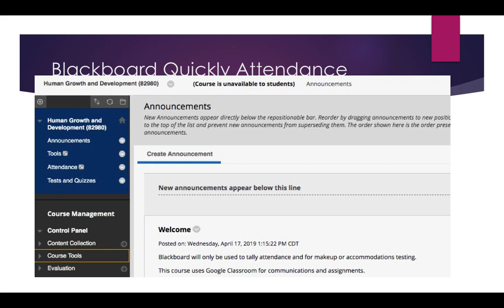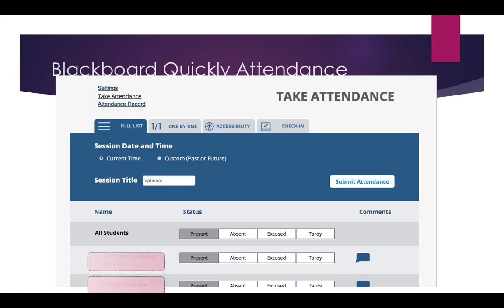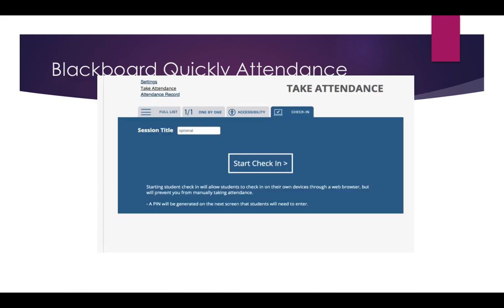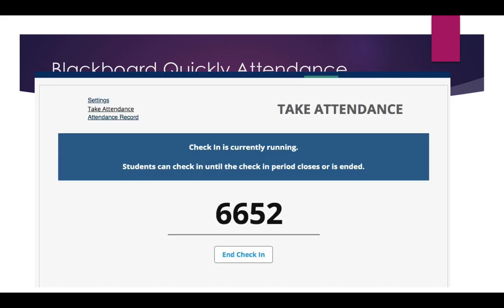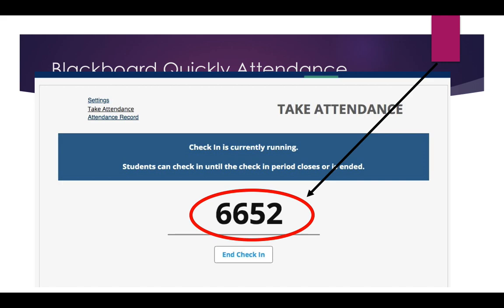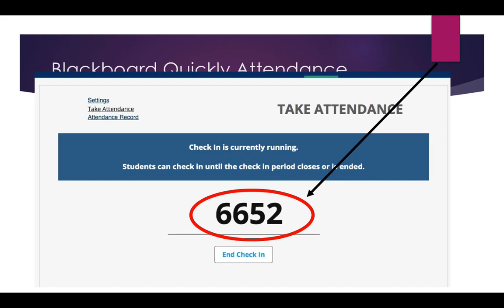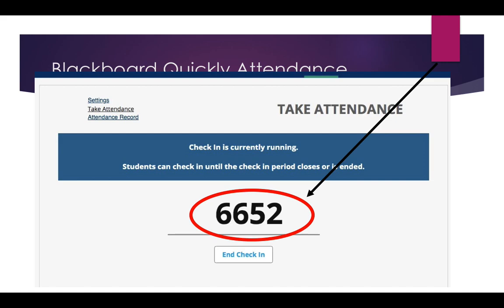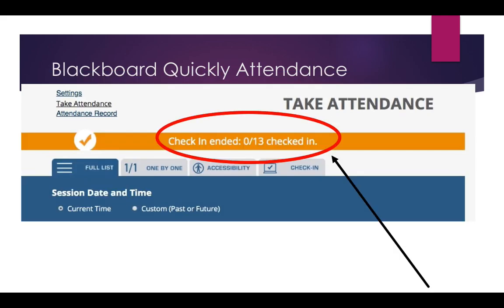Checkin Quickly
How to use Blackboard Quickly Attendance Checkin
 I forgot one very important step.  You have to create the menu link for students to click on .
Here's how to do that.